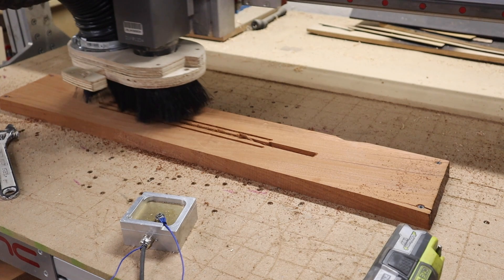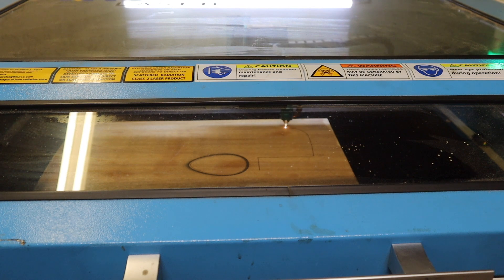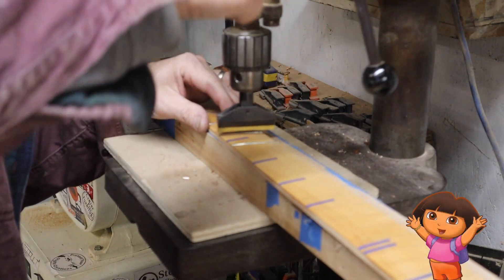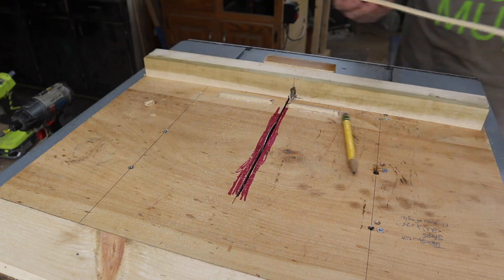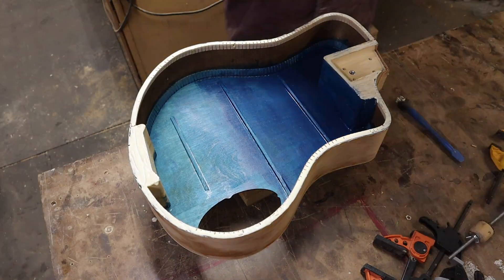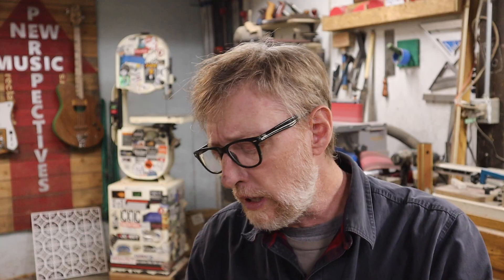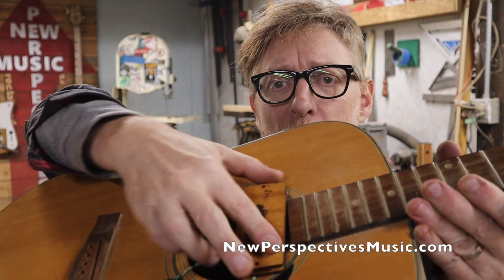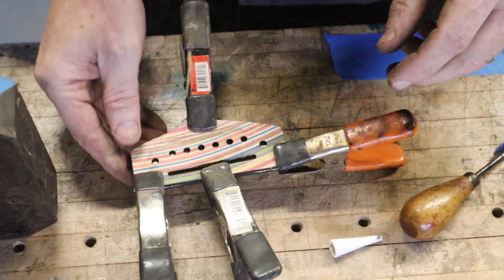I'm Building Myself an Acoustic Baritone Guitar - And I Made a Stupid Mistake!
This one is for me. See if you spotted my screw up before I did. LMK if you want one (I won't make the same mistake twice :)

be good,
Tim